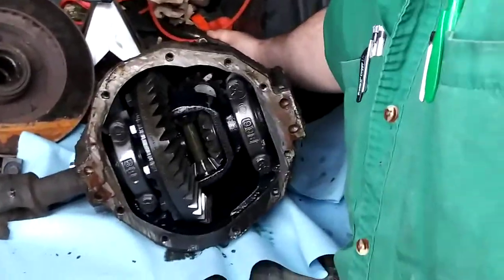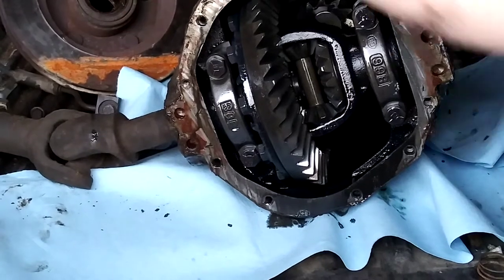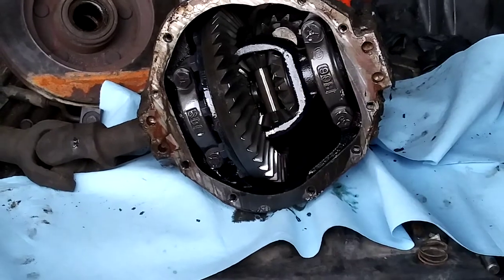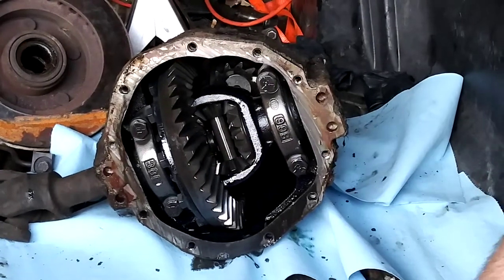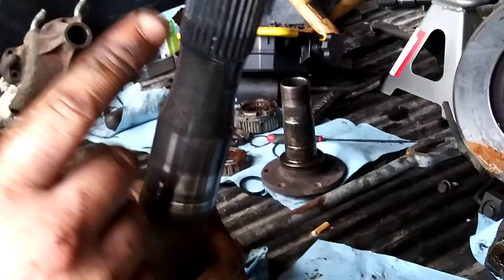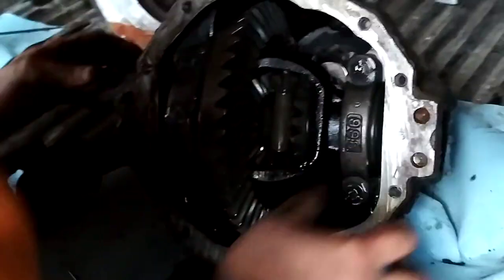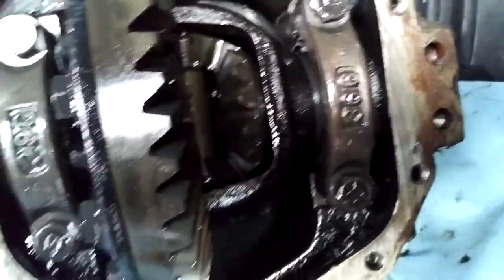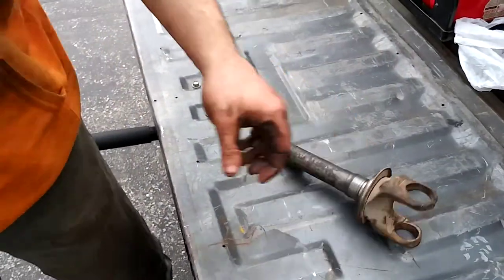Dana 44 differential 2/2